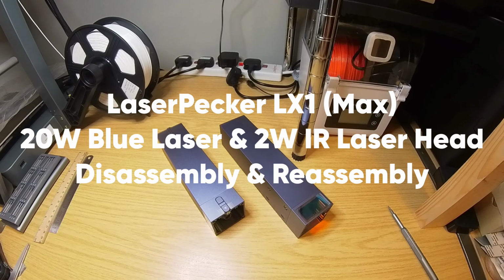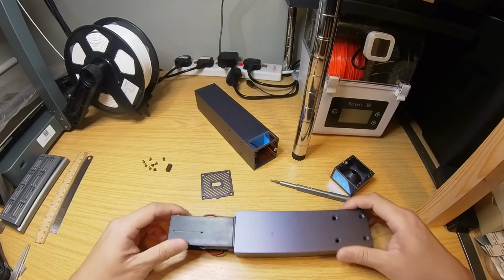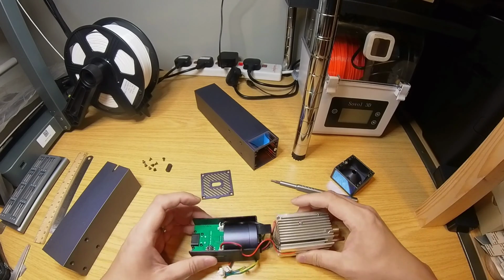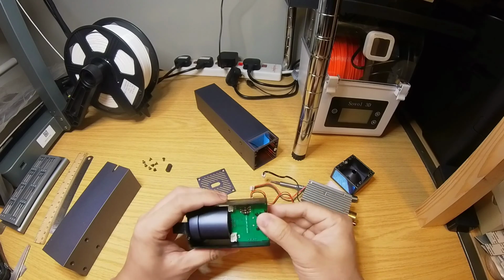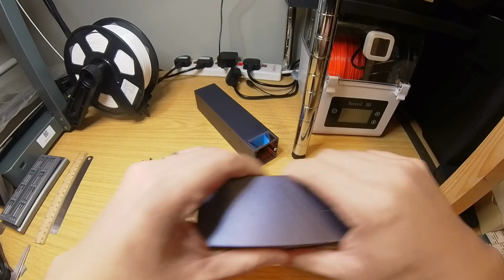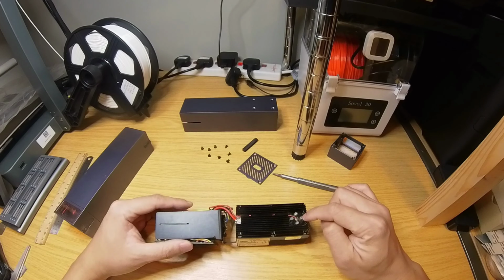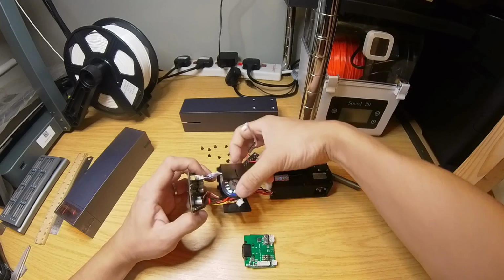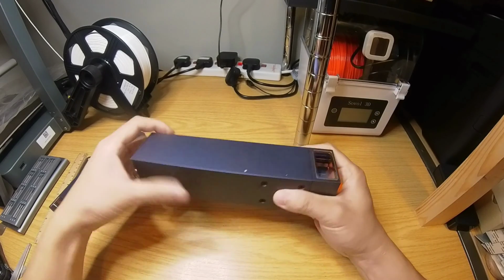LaserPecker LX1 (Max) 20W Blue Laser & 2W IR Laser Head Disassembly & Reassembly